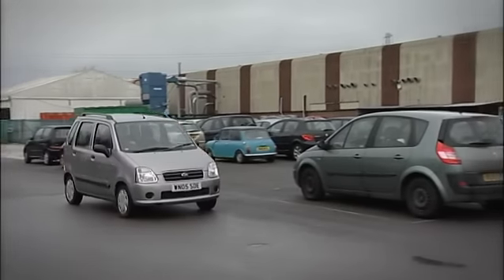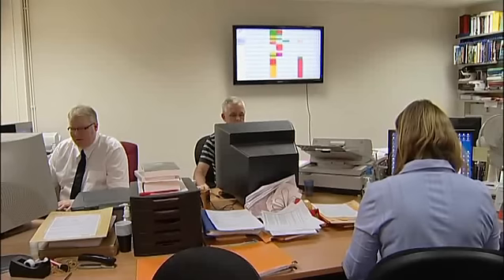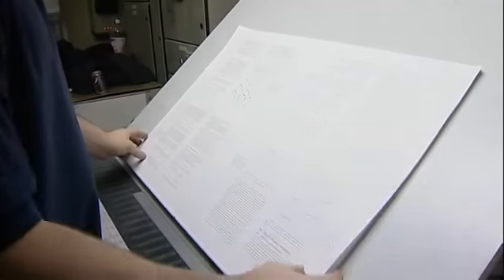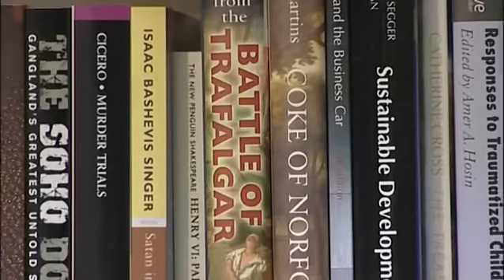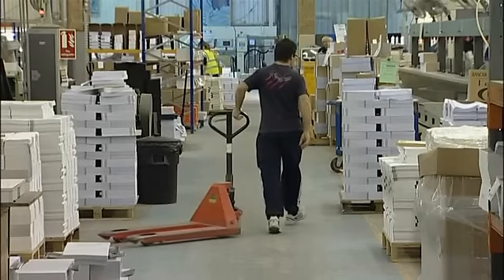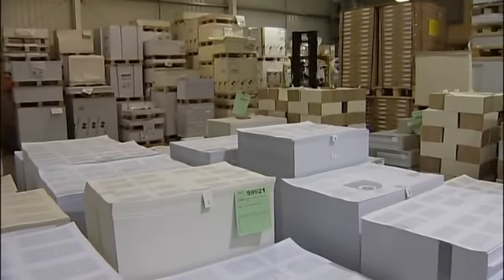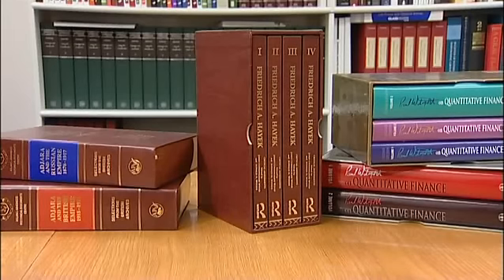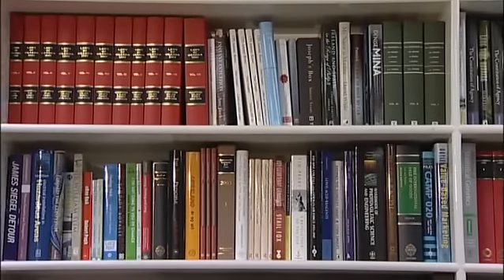Company structure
Speaking about departments (property of OUP)